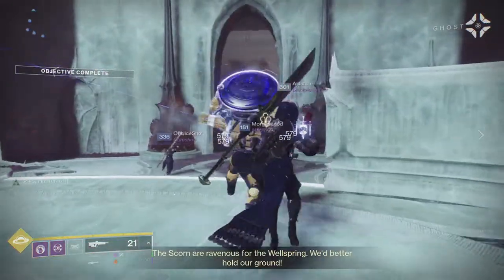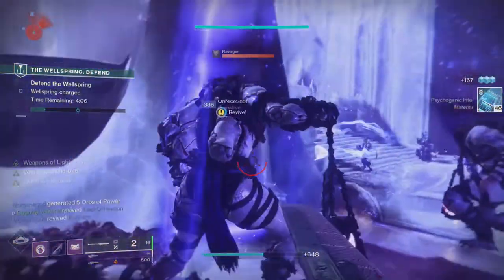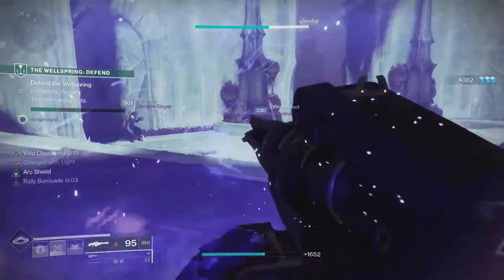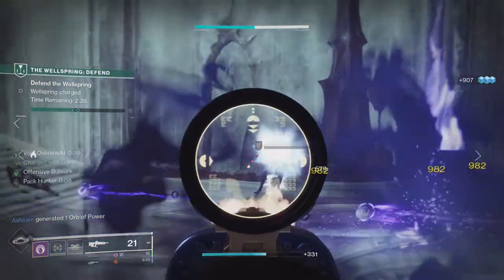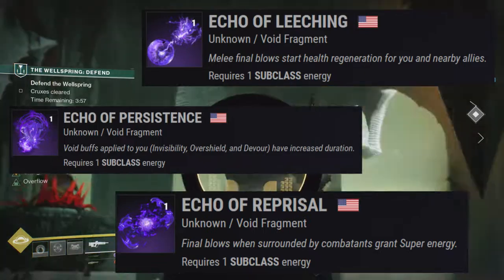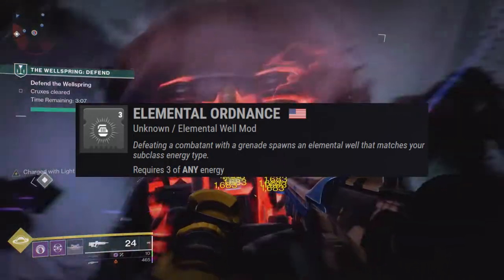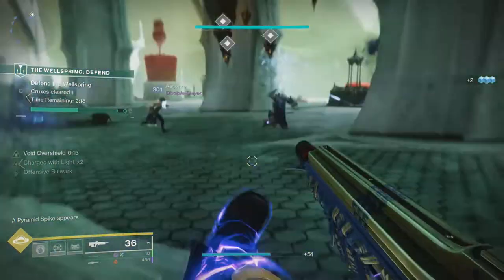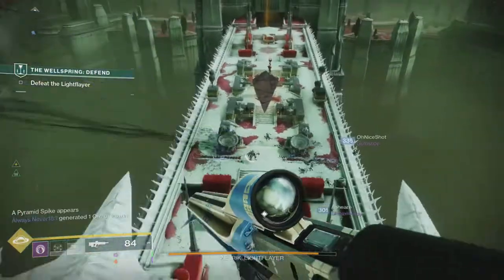Maximizing the Survivability of Titans in PVE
I used this to get through the Legendary difficulty version of the Witch Queen campaign. The thing that killed me the most was gravity and error codes, combatants had a difficult time getting through all the layers of shields I was utilizing.
It was suggested that I put music in the background, and frankly I think doing that improved the overall quality by a ton. So thank you Bungle_Krungle, I really appreciate the advice.